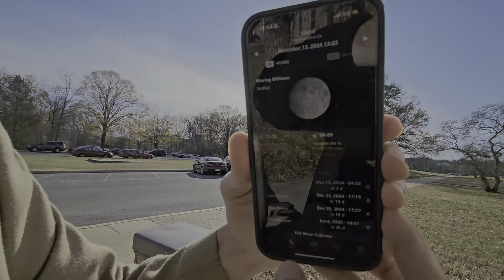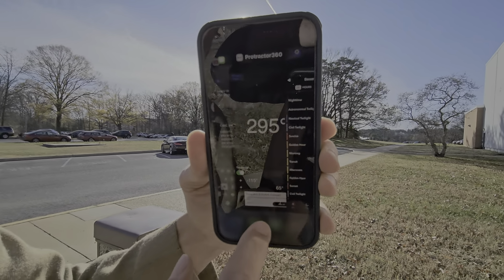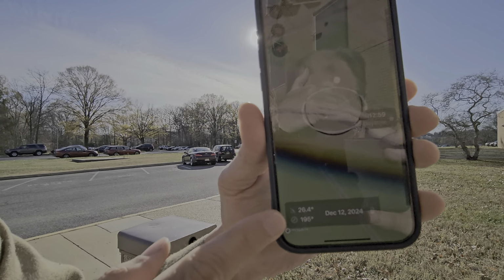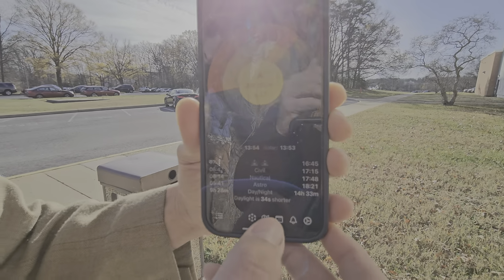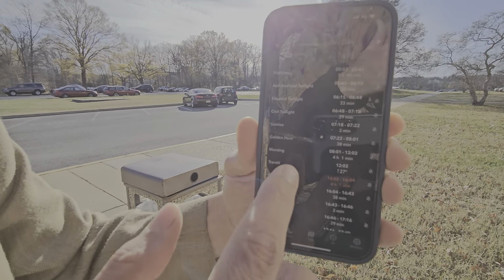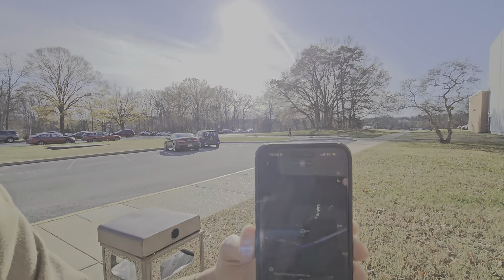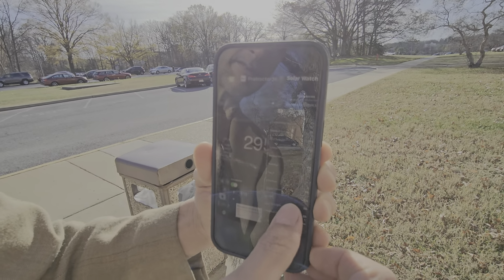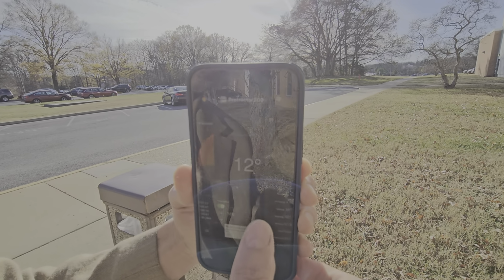Solar Watch / Sun Tracker apps Demo - Capture you Own Sun/Moon Observations!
How to use your smartphone to record where the sun is in the sky to capture the compass heading and elevation of the sun or moon or any other celestial object.  Once you've made an observation, enter it in the "Observations" tab at the-final-experiment.com website! @The-Final-Experiment

You can get your latitude and longitude from the maps app if you don' know it - just drop a pin marker and look at the info. Round to the nearest degree.